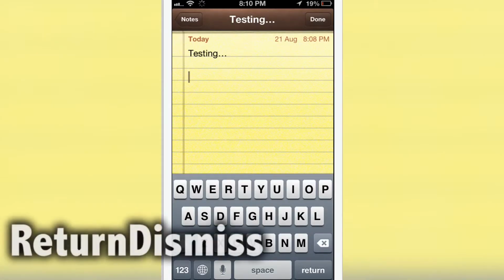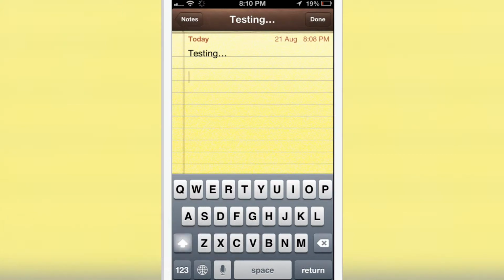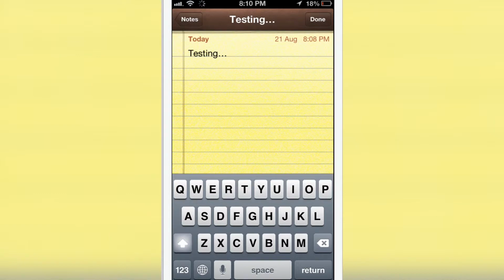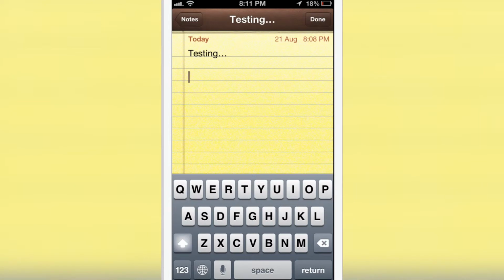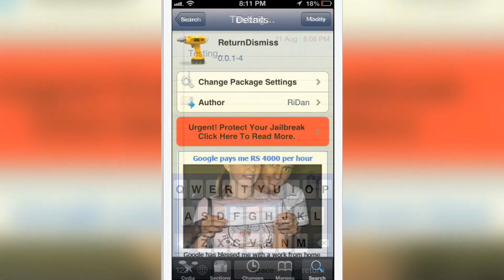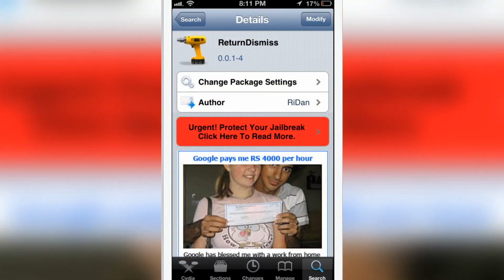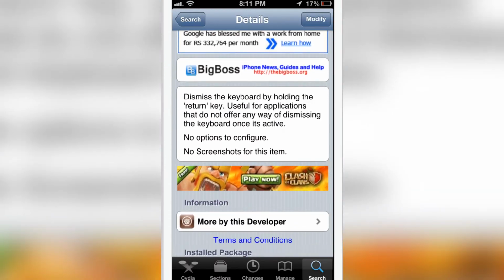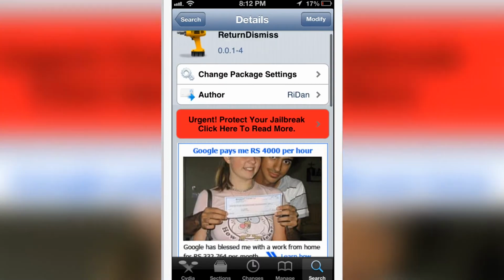Cydia Tweak: ReturnDismiss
Name: ReturnDismiss
Description: Easily dismiss the keyboard using a tap and hold gesture on the Return key.
Price: Free
Repo: BigBoss
Developer: RiDan
Other places where you can find us